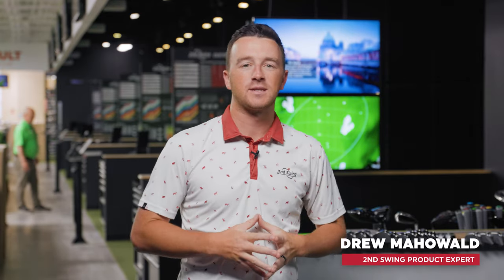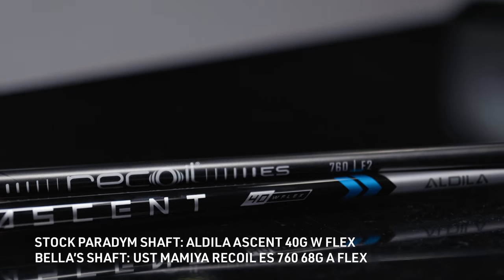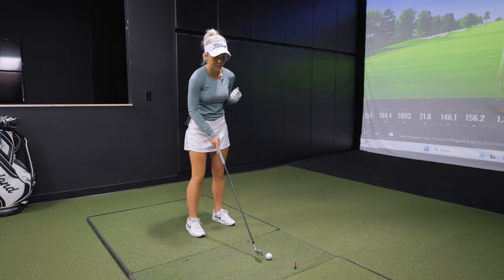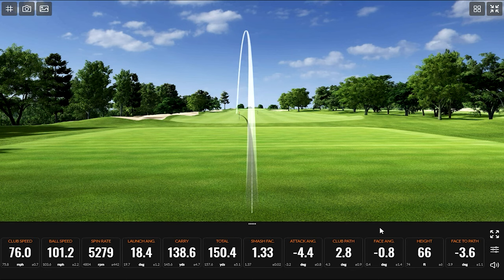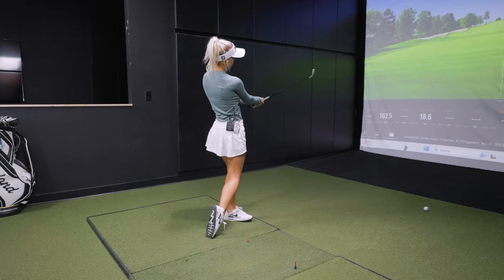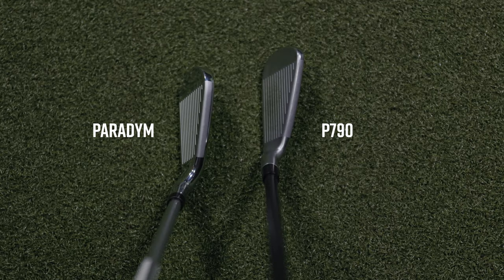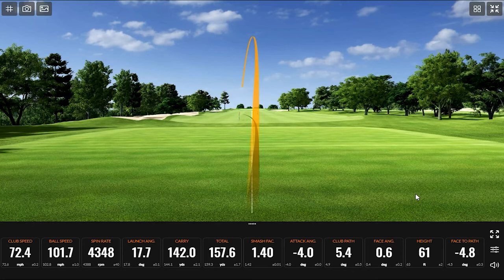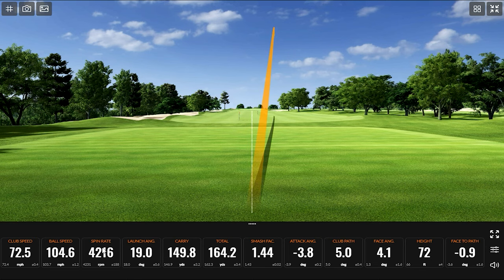Custom Fit Irons vs Off The Rack Irons | TaylorMade P790 vs Callaway Paradym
This custom fit irons vs off the rack irons comparison features Isabella McCauley, a member of the University of Minnesota golf team. Her custom fit irons feature the 2021 TaylorMade P790 irons. But as a female player, we had her test a set of Callaway Paradym irons with women's flex shafts.

This video illustrates the importance of getting custom fit clubs. Isabella McCauley joins 2nd Swing's Drew Mahowald for an in-depth comparison of her gamer irons, the TaylorMade P790 irons, vs the Callaway Paradym irons with women's flex shafts.

Schedule your award-winning 2nd Swing Tour Van fitting for Titleist T-Series irons